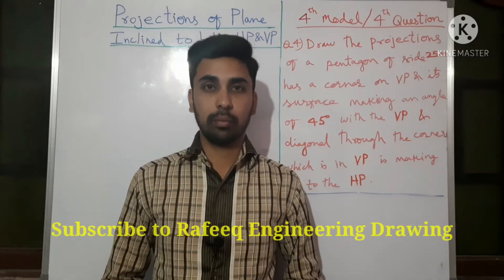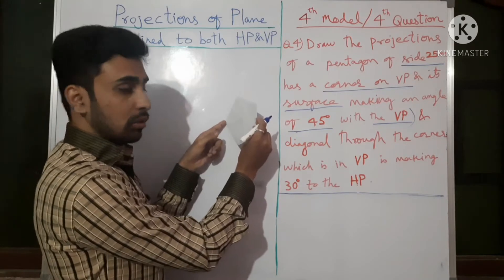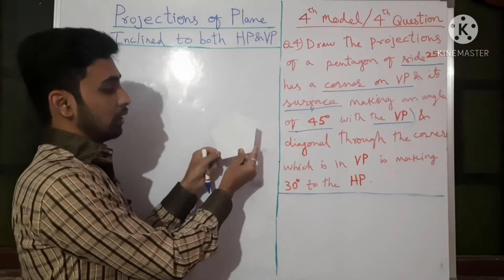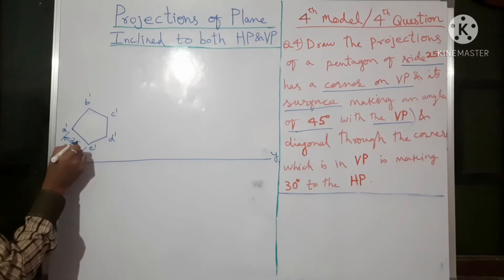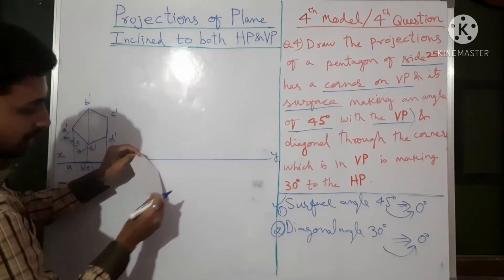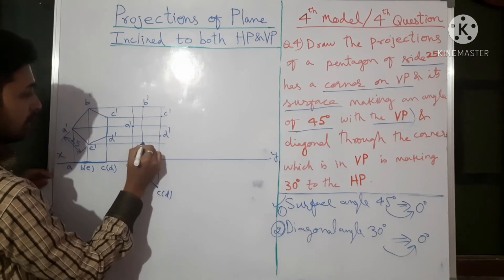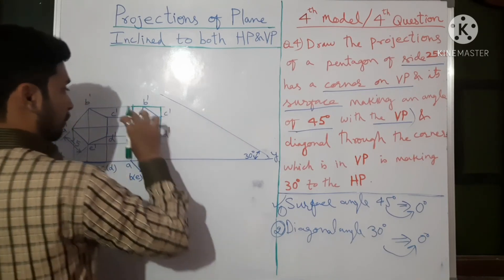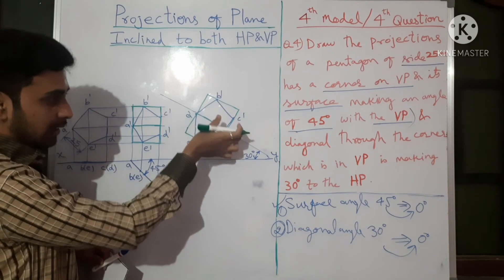Projection of Planes | Projections of Plane Inclined to Both The Planes | 4th Model by Md Rafeeq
Hello friends,
Projections of Plane Inclined to both HP & VP has FOUR different models out of which in this video FOURTH model is covered. Upon completion of all four models, you will be able to solve any type of problems related to Projections of Plane.

PLAYLIST WORKS ONLY IN WEB NOT IN YOUTUBE APPLICATION

Topics Covered
projections of planes in engineering drawing
projections of planes regular geometric figures
projection of planes pentagon